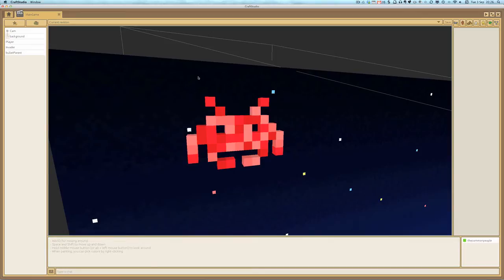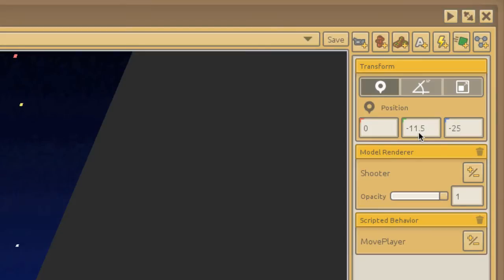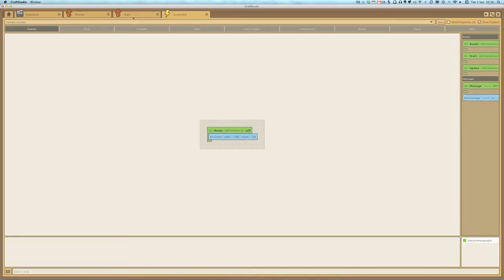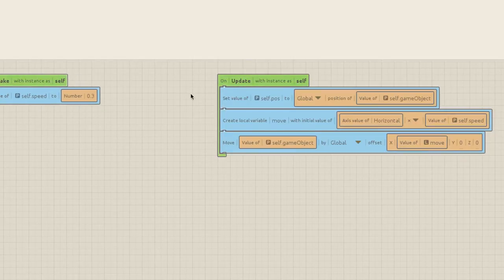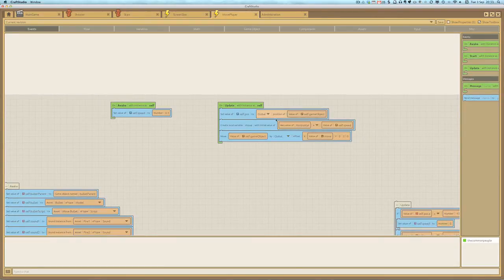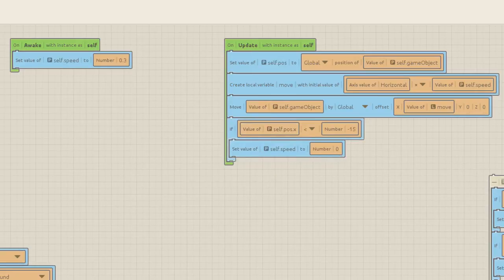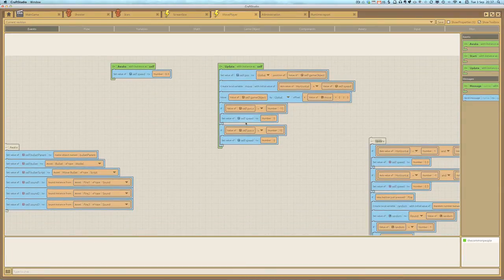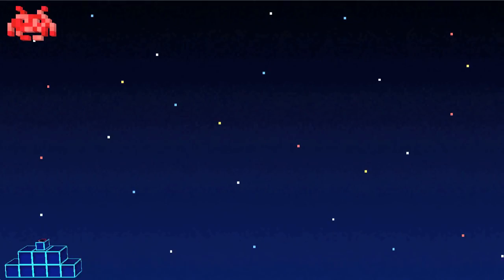Game School - CraftStudio Space Invader Tutorial - Movement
First part of a Space invader tutorial showing how to move the player and not exit the screen - part 2 shows how to fire the cannon...